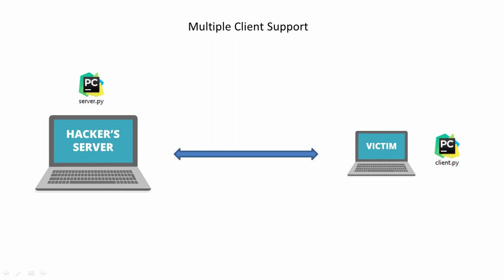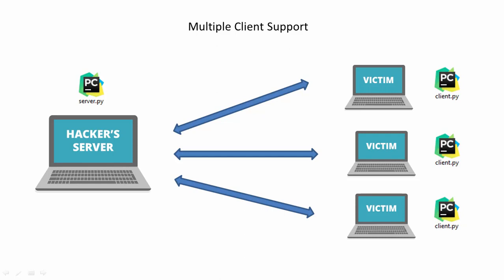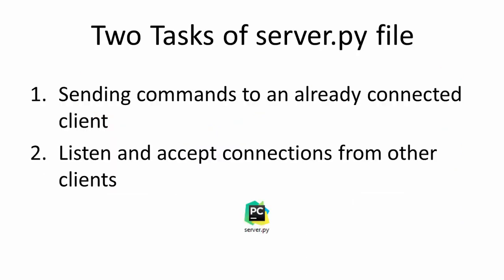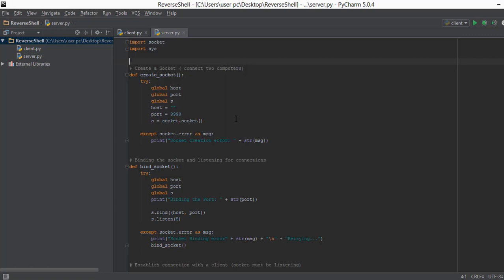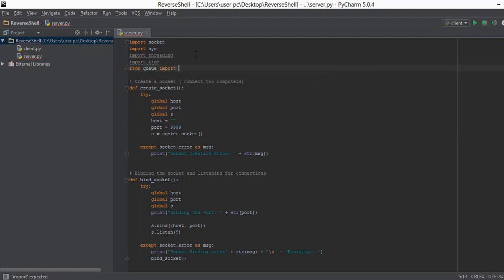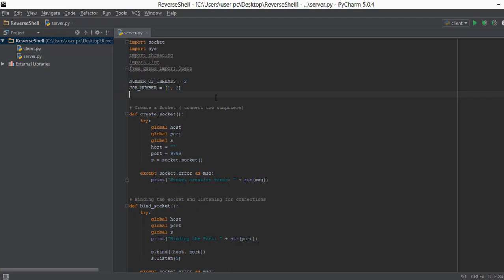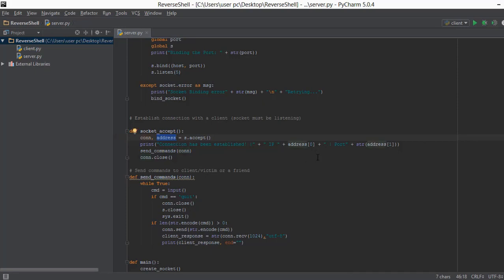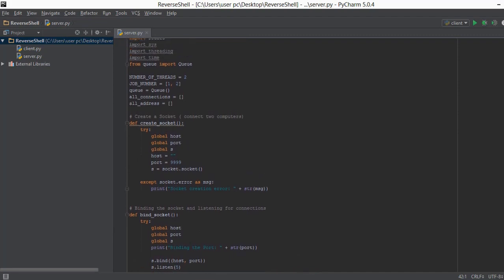Python Network Programming 10 Multiple Client Socket Programming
Title: "Python Network Orchestrators: Managing Multiple Clients - Part 10 🎭🌐"

Description:

🚀 Welcome back to PyNetOrchestrators Series! 🚀

In Part 10 of our Python Network Programming journey, we step into the role of orchestrators by mastering the art of managing multiple clients using Socket Programming! 🐍💻 Whether you're a network enthusiast or a Python maestro, this video is your guide to efficiently handling concurrent connections for robust network applications.

🌟 Key Points:
- 🤩 Multi-Client Orchestration: Explore advanced techniques for managing multiple clients concurrently, enhancing the scalability of your network server.
- 🚀 Intermediate Level: Tailored for learners who have followed our series, we elevate our exploration to encompass the intricacies of multi-client orchestration.
- 💻 Live Orchestrating Session: Witness a live coding demonstration as we implement multi-client management in Python, showcasing practical insights and best practices.

🔔 Don't forget to hit the orchestrator bell icon to stay updated on our upcoming Python network programming tutorials and coding insights!

👍 If you find value in this video, give it a thumbs up, share your Python networking thoughts in the comments, and join the journey of orchestrating multiple clients with your fellow PyNetOrchestrators. Let's build a community of skilled network orchestrators!

📚 Explore recommended resources and Python socket programming code snippets in the video description to reinforce your understanding of this advanced networking skill.

🔍 Tags: @PythonNetworkProgramming @MultiClientOrchestration @TechTutorial @PyNetOrchestratorsSeries @DeveloperCommunity @LikeSubscribeShare @SocketProgramming @ConcurrentConnections @TechEducation @PythonProgramming @TechSkills @WebDevelopment

🙏 Thank you for being part of PyNetOrchestrators Series. Let's orchestrate multiple clients for seamless network solutions! 💻🎭🌐